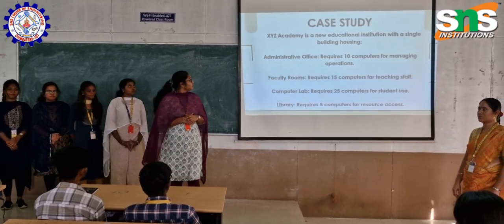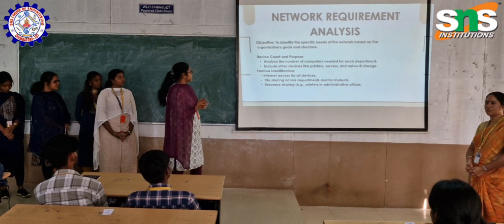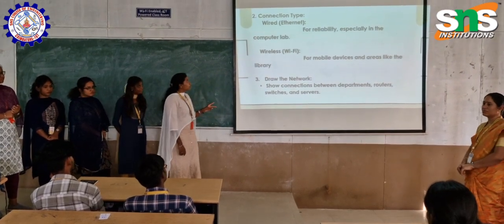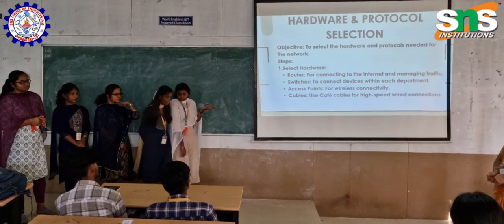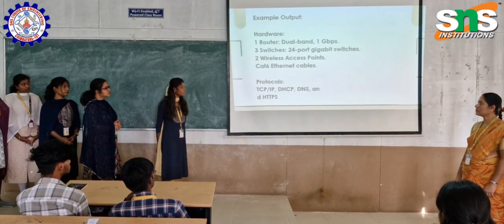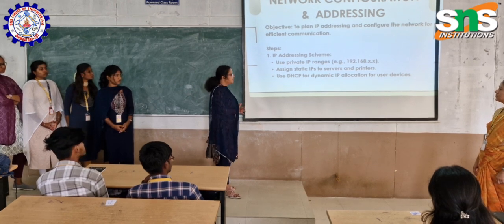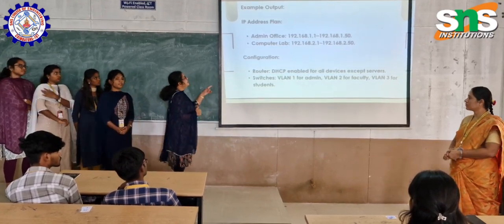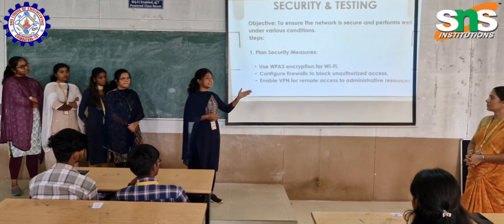Case Study : Designing an Efficient Network Architecture | P.Revathi | SNS Institutions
Network architecture refers to the way network devices and services are structured to serve the connectivity needs of client devices.